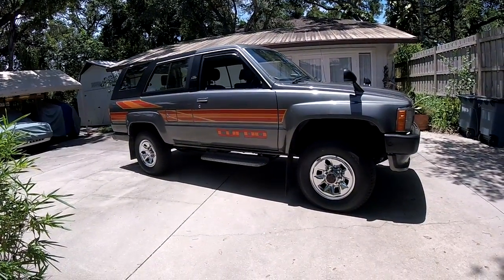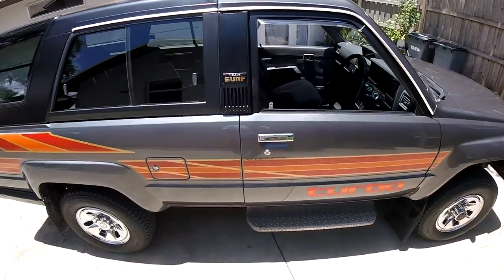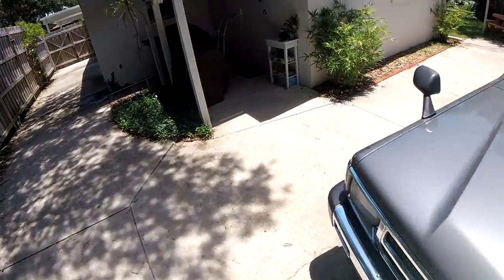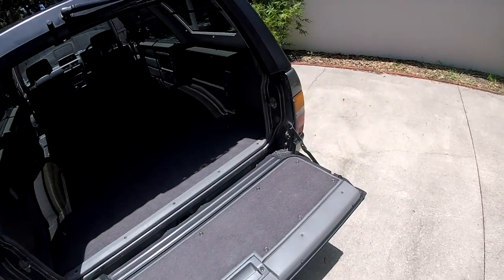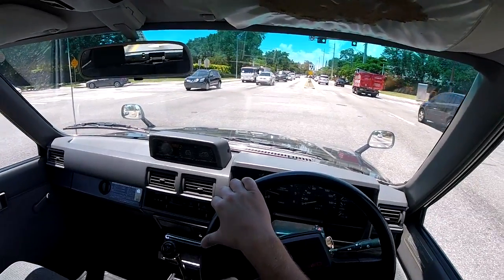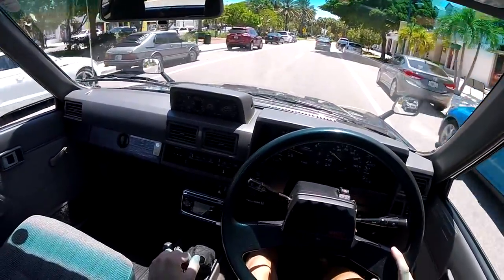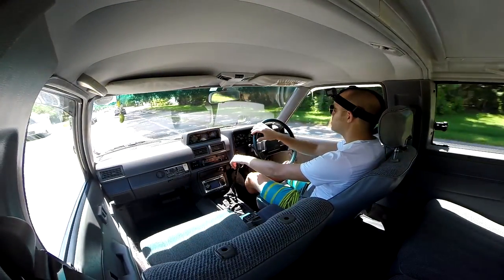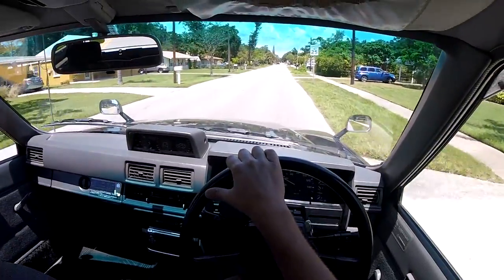1985 Hilux Surf SSR Turbo Diesel 4x4 LN61 in the USA - POV Walk Around and Long Drive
Pristine early JDM Hilux Surf (aka 4Runner here in the USA), number LN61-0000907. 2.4 liter turbo diesel, 5 speed manual, AC, completely unmolested and stock condition. And check out those graphics.
I walk around, go over in detail the condition and quirks then take it for a drive and try to give an idea of what it's like to live with one of these in the USA.